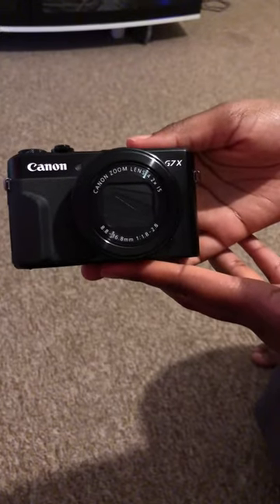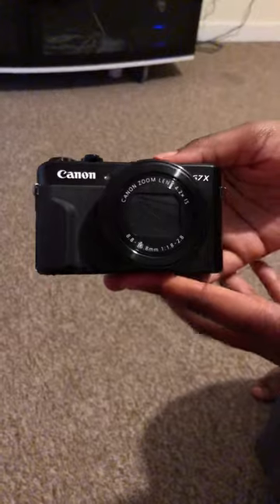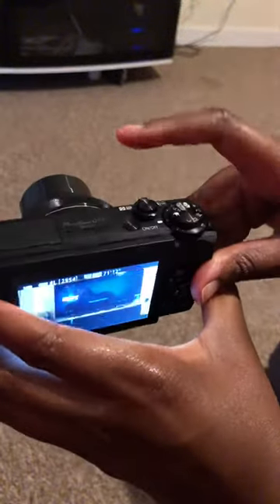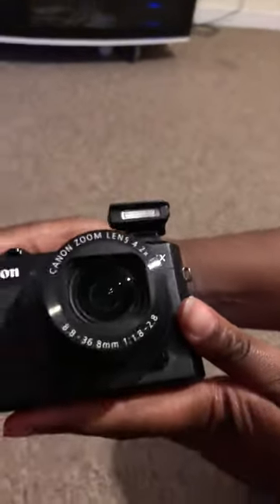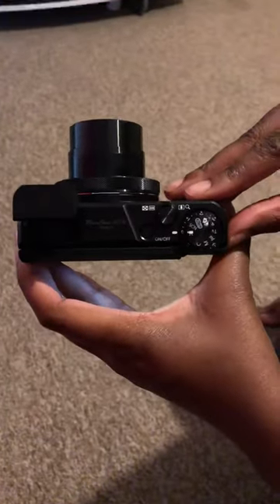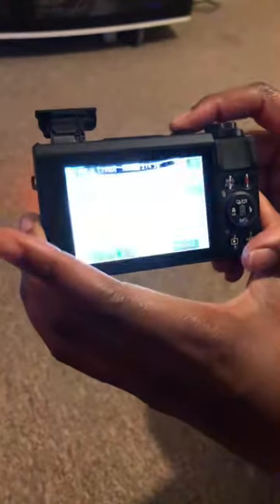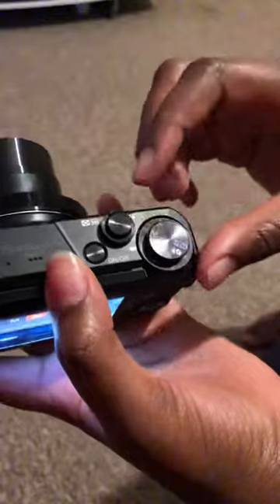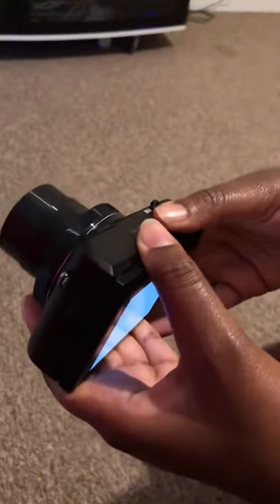Tutorial on Setting the Flash on Canon PowerShot G7 X Mark II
This is a quick video on how to set up the flash on a Canon PowerShot G7 X II